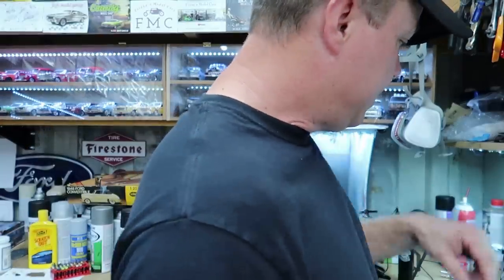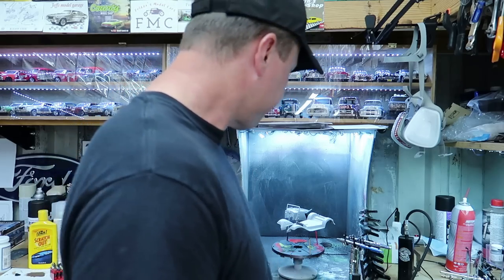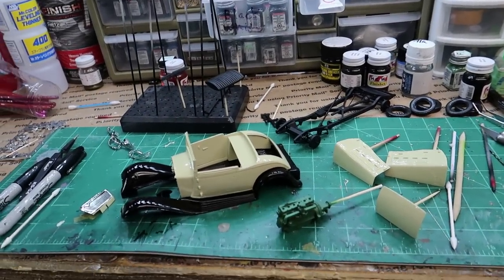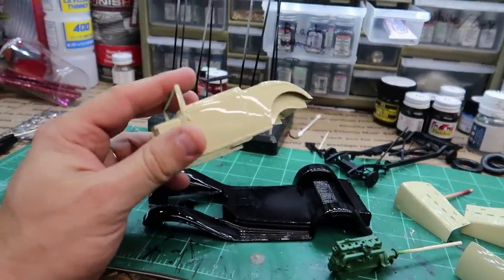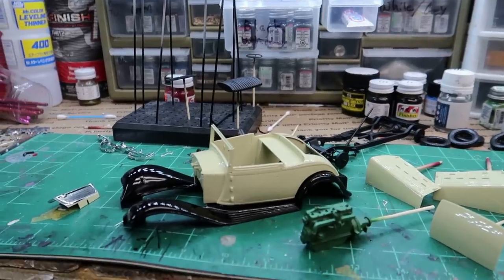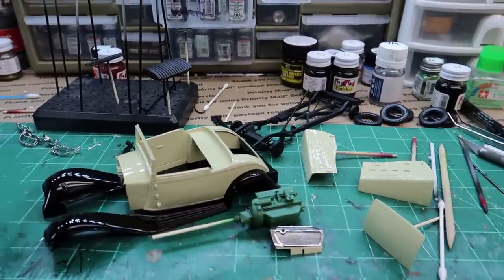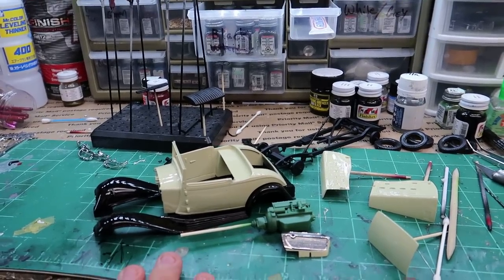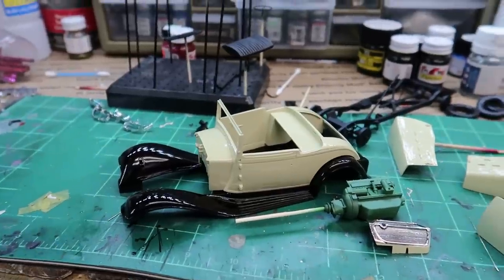Do you ever have a kit that just takes too long to complete??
This is taking too long but I'm finally getting it done!!